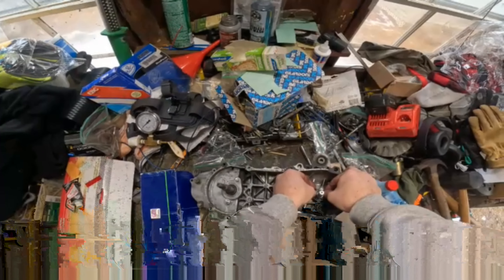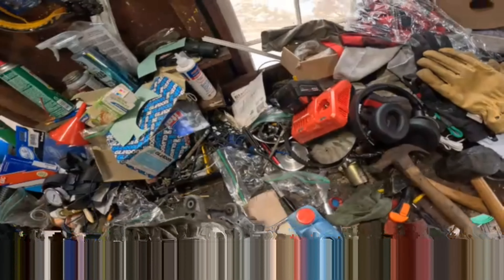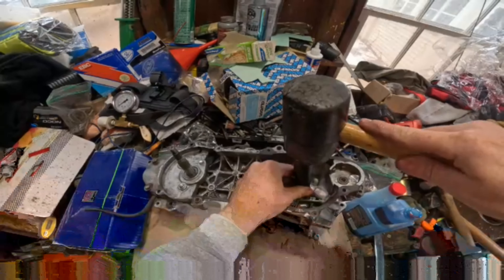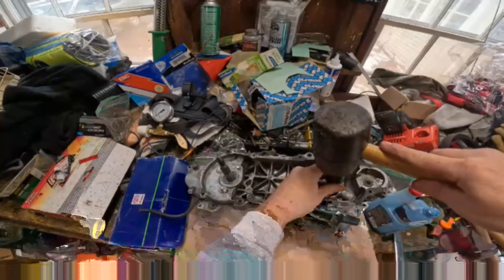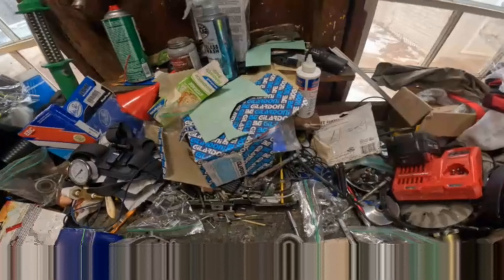af05 part part 4 crank seal installs!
part 4 of the ripper af05 build got some crank seals going in
video got corrupted im sorrry! the bottom of the screen is wavy